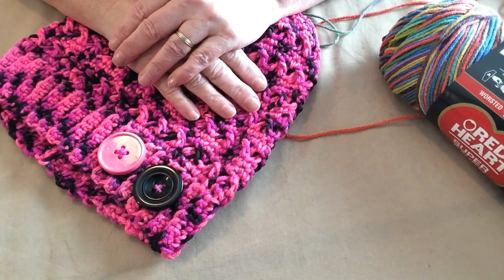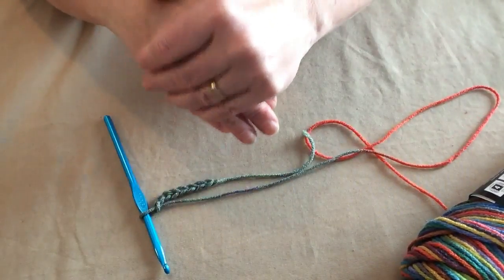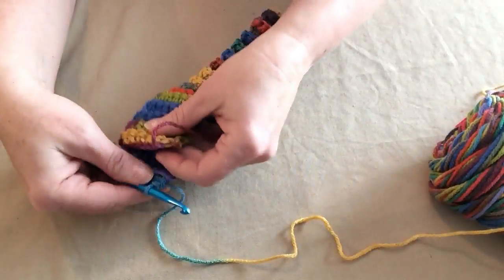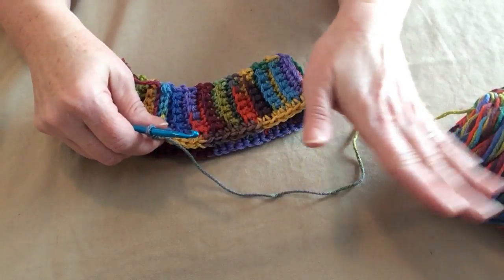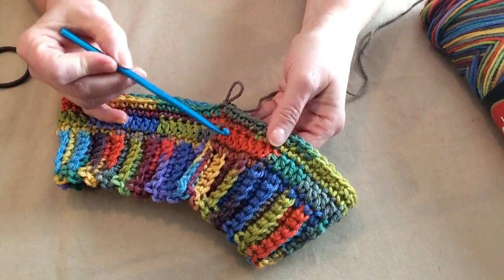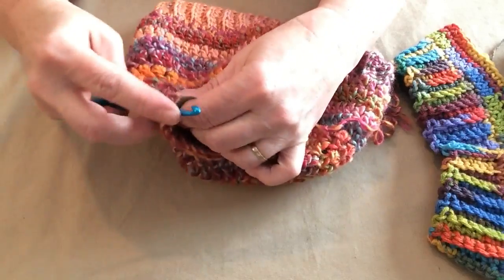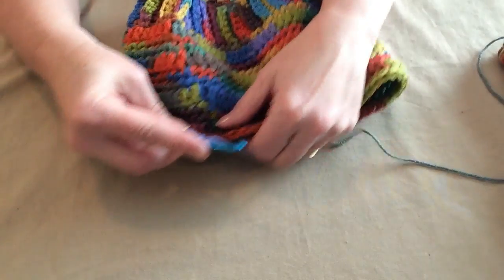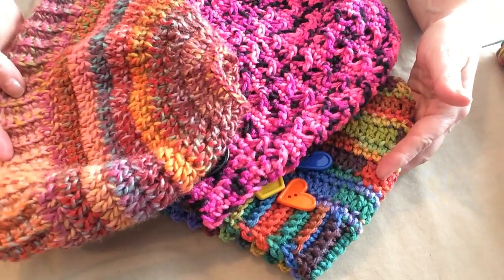My Messy Bun Hat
In This Video I show you how to Crochet A Messy Bun Hat, and Ponytail Hat from one of my Hat Designs, called the Pinky Hat, Which is a Slouchy and Beanie hat. You can Find the Free Pattern on my Blog at This